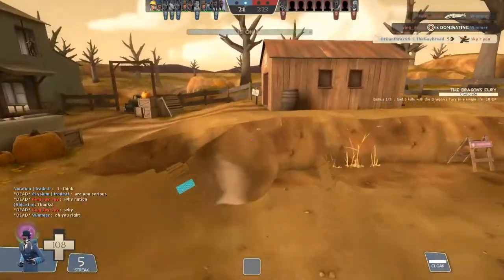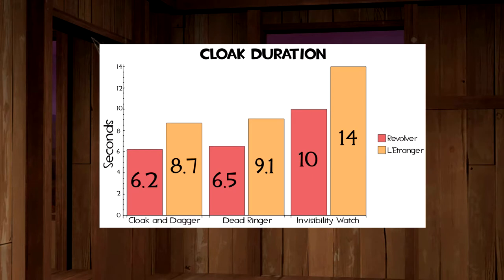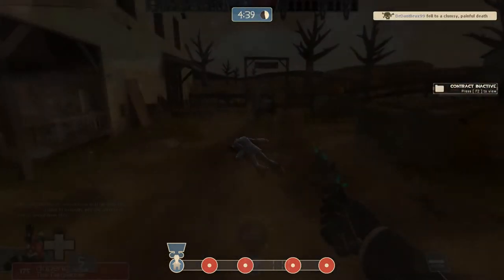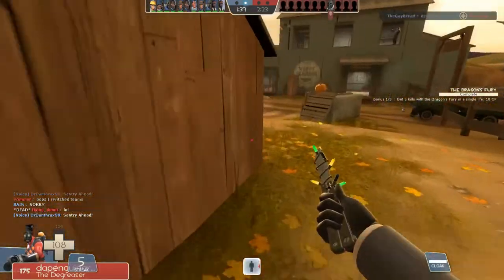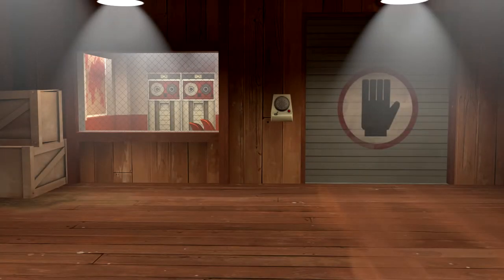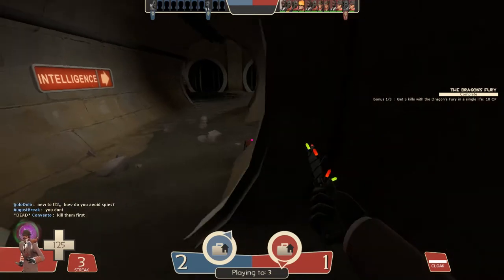TF2: All About the L'Etranger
The L'Etranger is one of the best revolvers in the Spy's arsenal, and my personal favorite. The Sharpened Volcano Fragment, however, is a poopy knife that can't even backstab people.